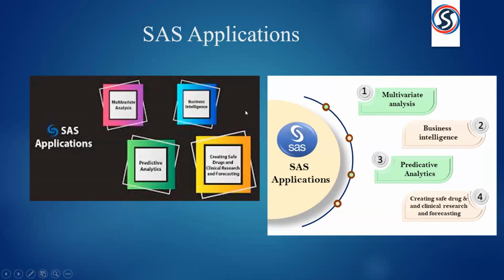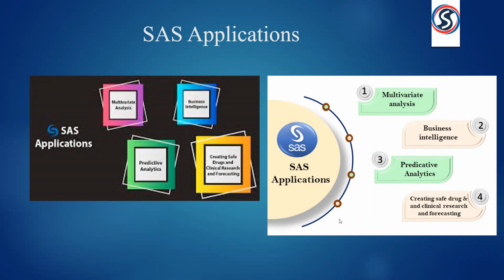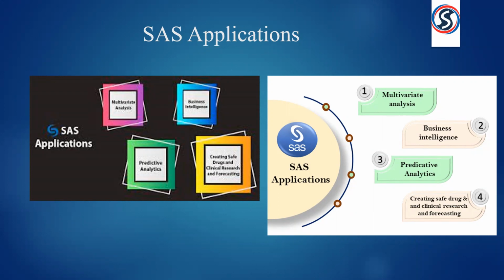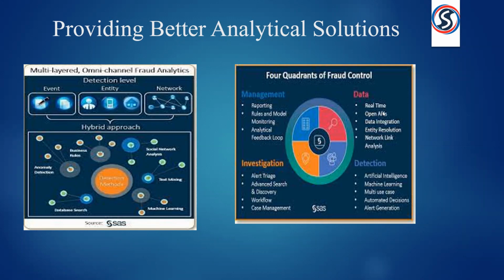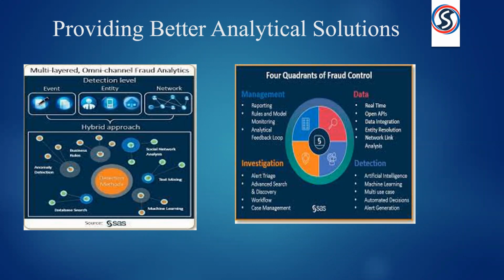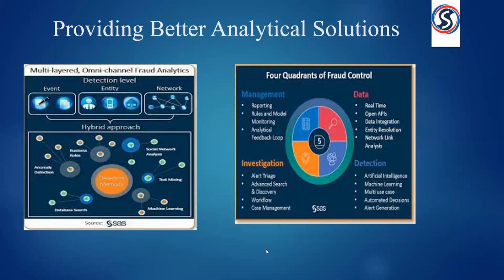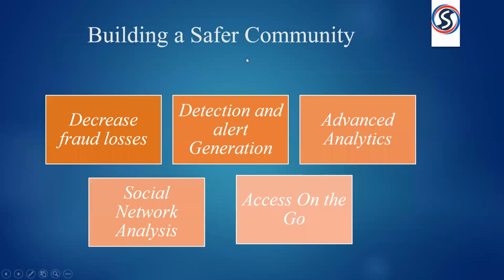Ensuring one-stop access to Crime Data and Analysis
As we all know the negative tactics of the unsocialized peoples are increasing day by day.
Each second int the world if we calculate the statistics and analyze the reports numerous
crimes are occurring. These miscellaneous activities create a scary impact on the society we
are living.
The government and also the private agencies who are involved in reducing these criminal
activities deals with numerous undistributed data to study the cases, the crime scenario,
criminal record of the persons etc. through different software’s from different databases.